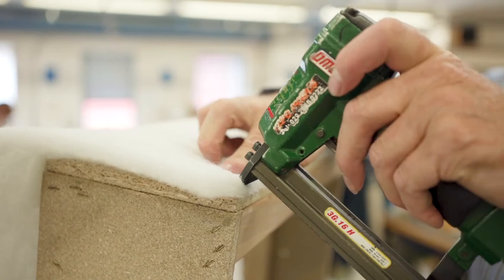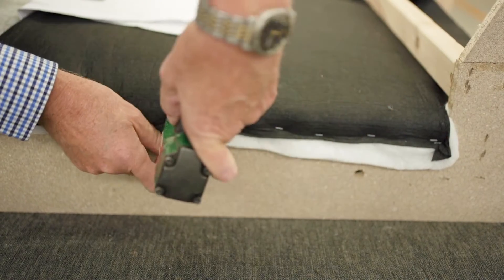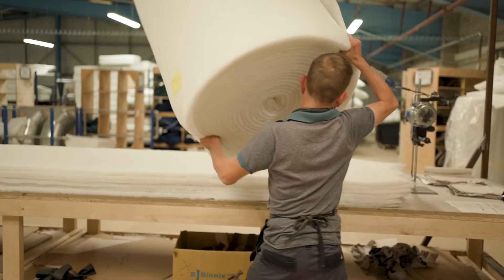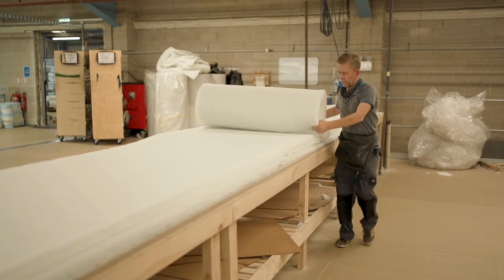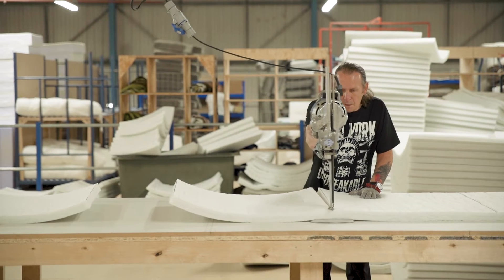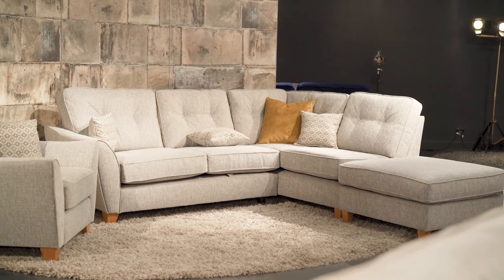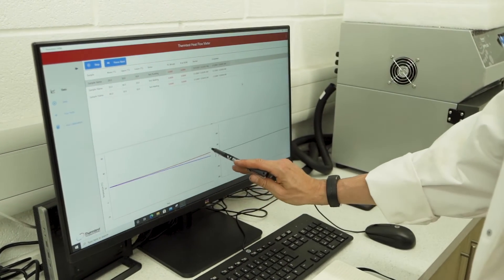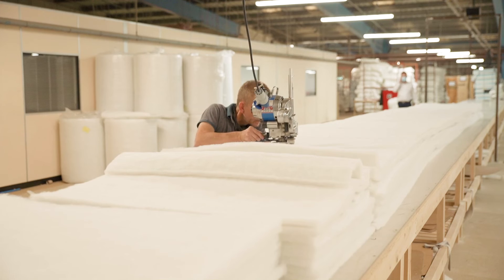Case Study – Lebus Upholstery & SpringBond® PU Foam replacements in Sofas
Discover why Lebus Upholstery chose to partner with Texfelt to replace polyurethane foam with our ground-breaking SpringBond product, offering maximum performance with minimal environmental impact.